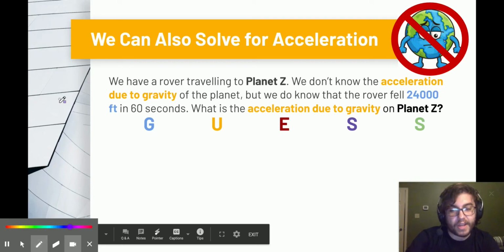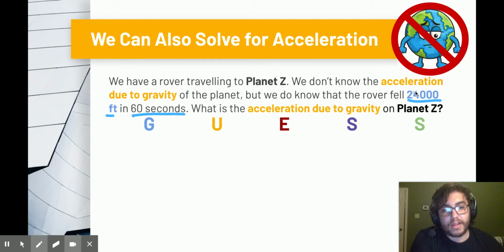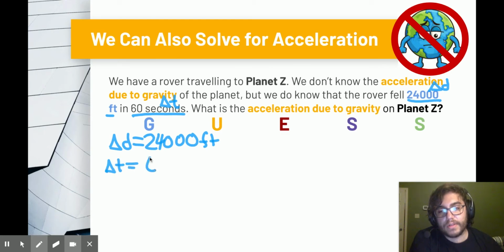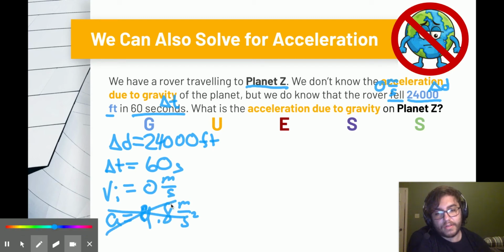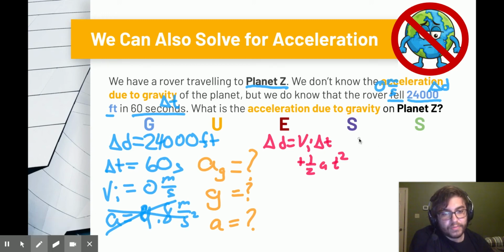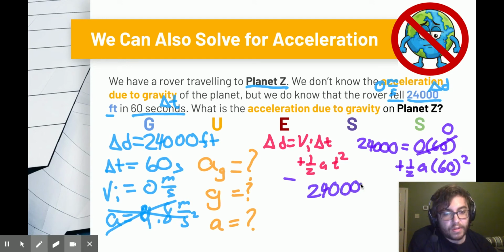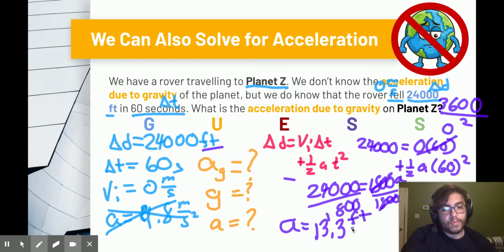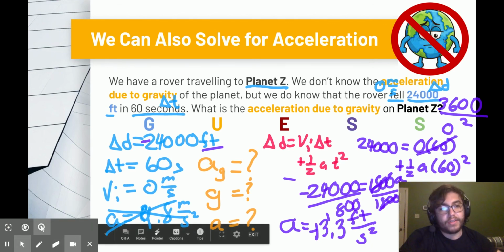Solving for Acceleration with Displacement Formula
It's just algebra.